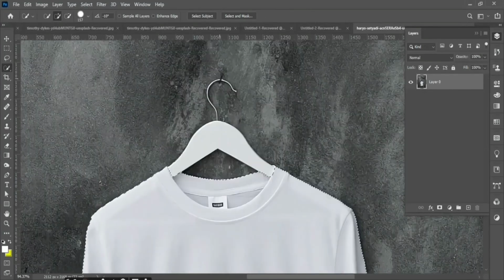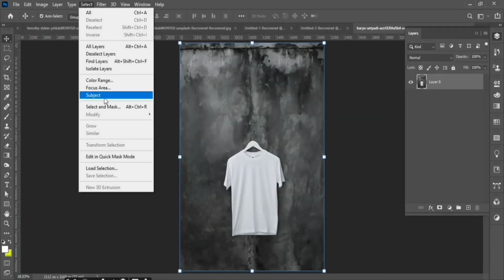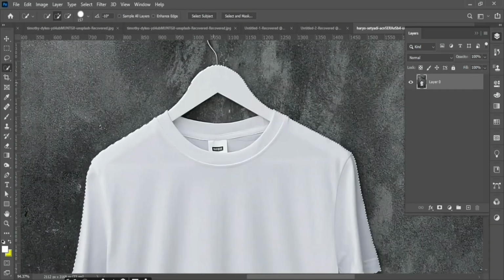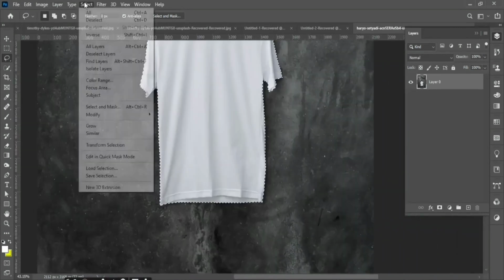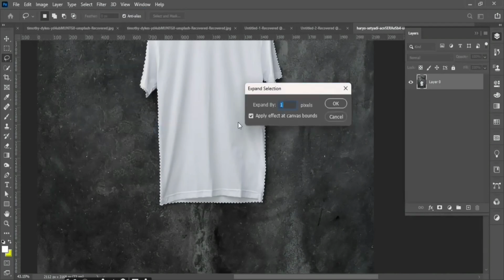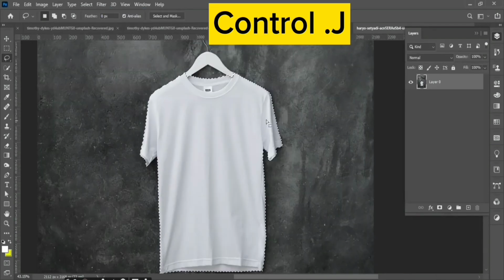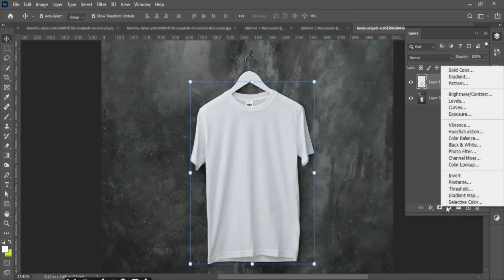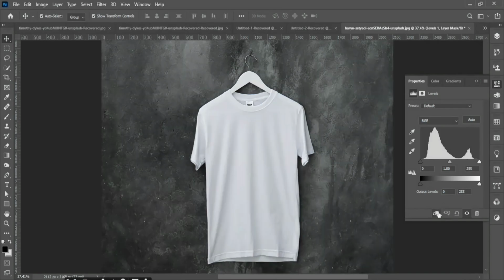White to black shirt ⚪⚫ in Photoshop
Change shirt color photoshop
How to change white to black Shirt in Photoshop
How to change white to black in photoshop
adjustment layer Adobe photoshop
adobe photoshop tutorial
change t-shirt color in photoshop
color change
photoshop basics
photoshop tutorials for beginner
short photoshop tutorial
photoshop basics tutorial
photoshop editing
Change white to black
Realistic way to change shirt color
change any color
learn photoshop
photoshop tips and tricksshorts